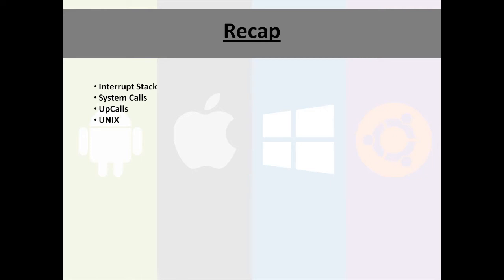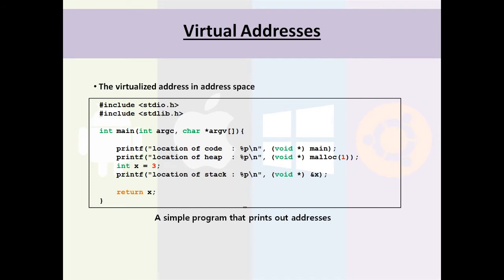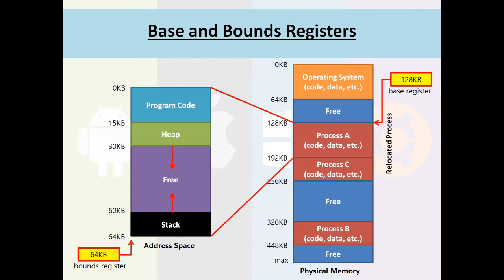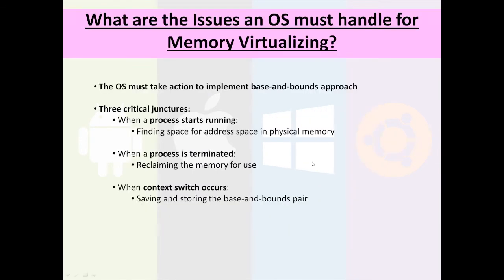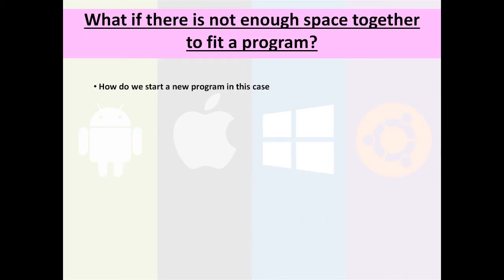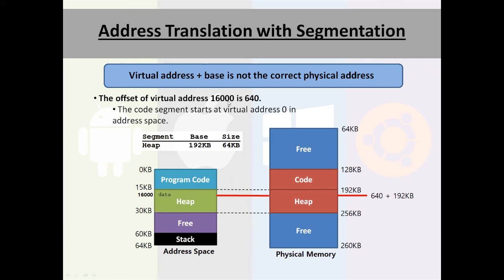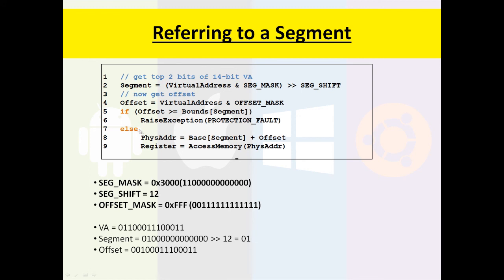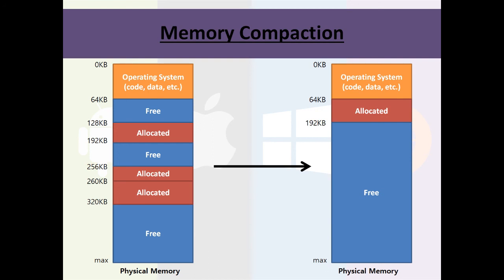Lecture 4 Memory Part 1